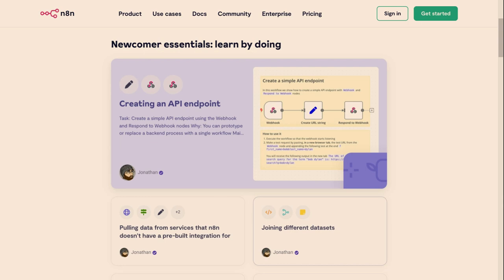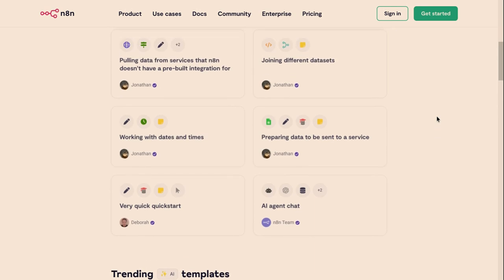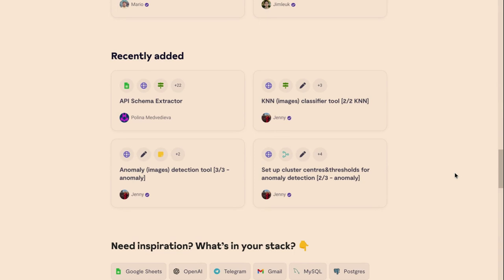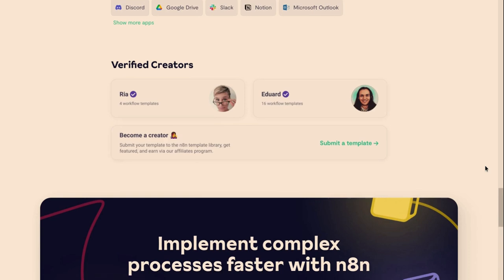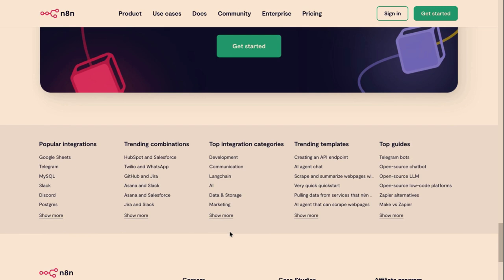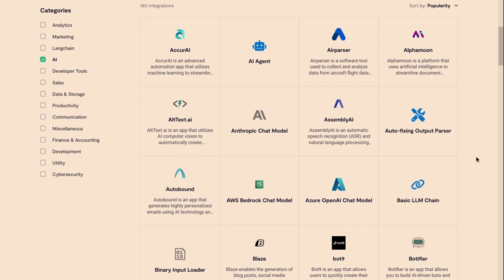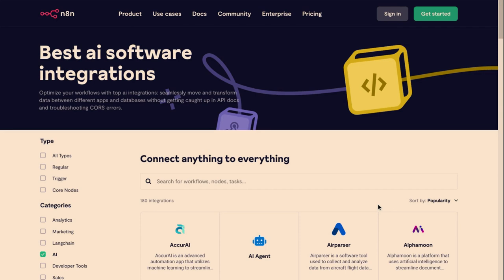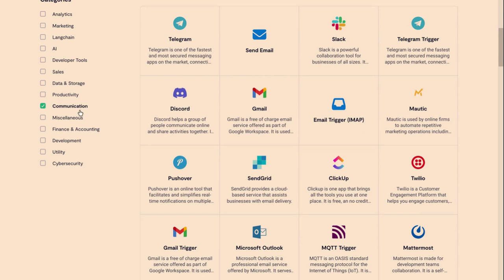Automate data intensive business processes with this advanced tools. Zapier alternative for 2025